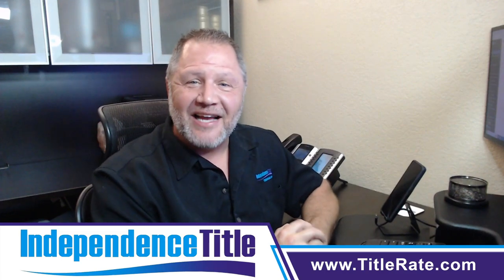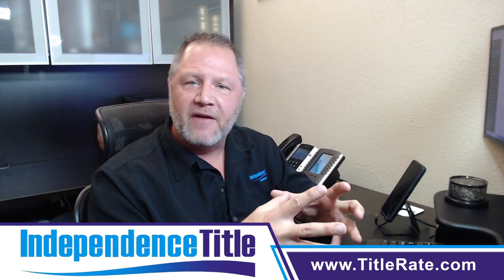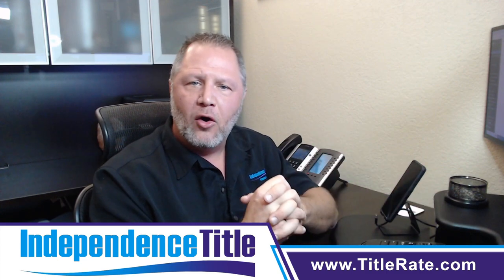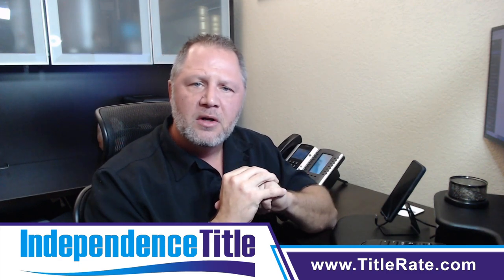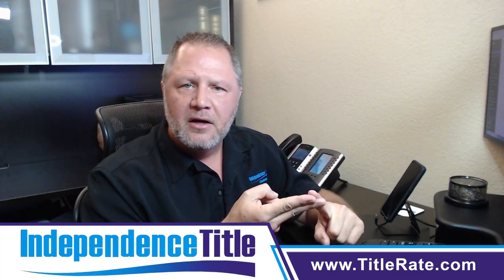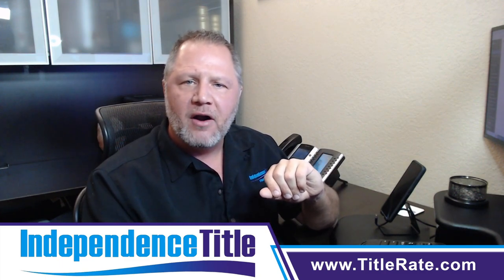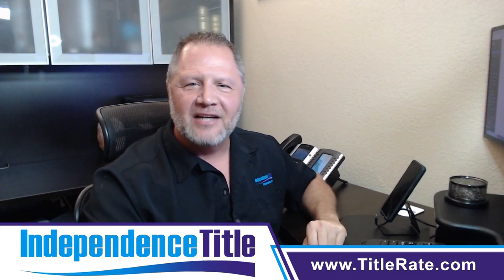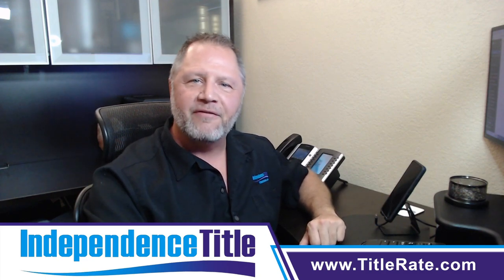Ep. 4: Education Essentials for Real Estate | The Rookie Realtor Guide by Kevin Tacher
Episode 4: Education Essentials for Real Estate | The Rookie Realtor Guide with Kevin Tacher! 📚🏡 Join Kevin Tacher as he shares indispensable insights into the educational journey of rookie realtors. In this episode, discover key resources, courses, and strategies to enhance your knowledge and skills in the real estate industry. From licensing requirements to continuing education options, this guide covers everything you need to know to excel in your real estate career. Don't miss out on this essential resource for aspiring real estate professionals! RealEstateEducation RookieRealtorGuide KevinTacher🔍

In this episode:
🏡 Where to Begin: Discover the key sources and platforms where you can access quality real estate education. From online courses to industry events, we'll guide you on finding the resources that best suit your learning style.

📚 Importance of Education: Learn why investing time and effort into education before jumping into real deals is a game-changer. We'll discuss the skills, knowledge, and confidence you gain through a well-rounded education, setting you up for success in your transactions.

🎓 Choosing the Right Courses: Navigate the sea of real estate courses and certifications with our expert tips. Find out which ones align with your goals and will make a meaningful impact on your career.

💡 Learning Beyond Licensing: Understand the significance of continuous learning even after obtaining your real estate license. Stay ahead of industry trends and maintain a competitive edge by incorporating ongoing education into your routine.

Whether you're a recent graduate from real estate school or considering a career switch, this episode is packed with insights to guide you in the right direction. 🌟🔑

00:00 - Intro
00:32 - Absorb Education
00:50 - Dont Fake It
01:05 - Get a Designation
02:00 - Continuing Education
02:40 - We'll See You At The Closing Table

They are one of South Florida's fastest-growing and most awarded Title Insurance Agencies.